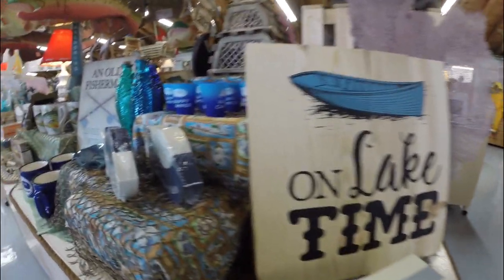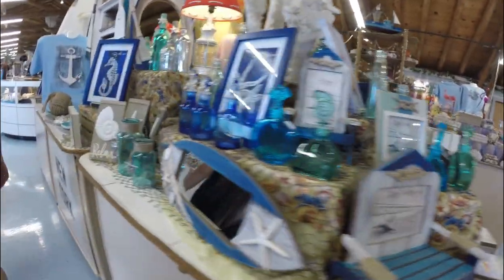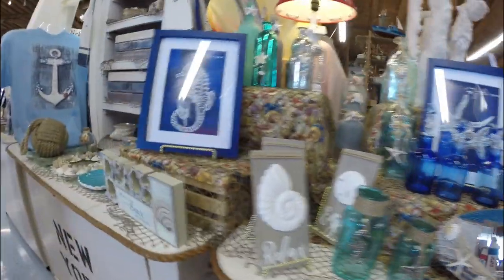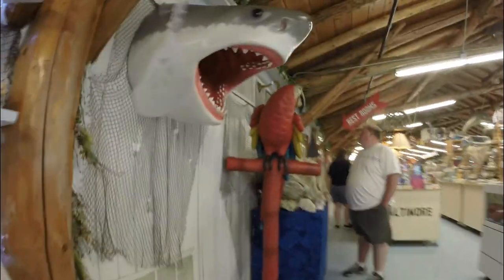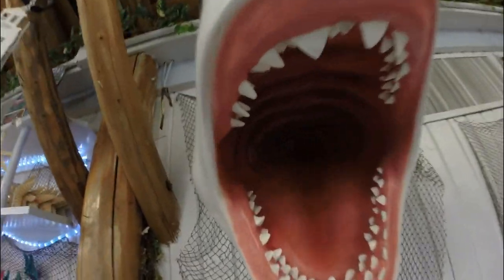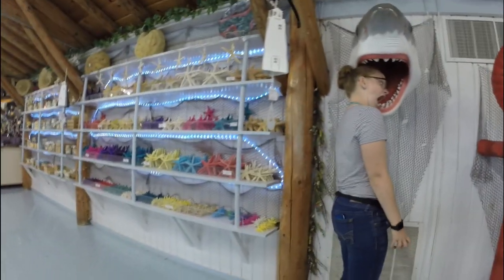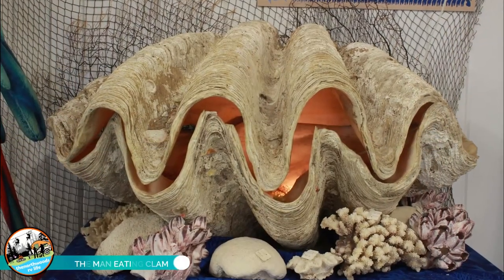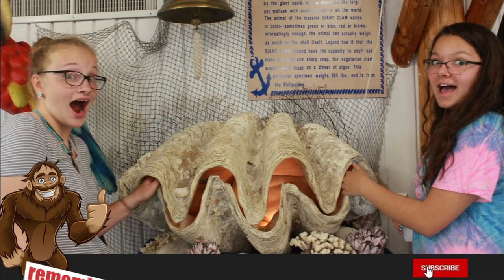Sea Shell City | Davy Jones Locker | Cheboygan Michigan | RV Living - S2EP46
Sea Shell City located 6 miles south of the Mackinac Bridge features gifts and oddities from Davy Jones Locker. Thousands of visitors each year stop by the shop to explore the truly unique items and to snap a picture with "The 500lb Man Eating Clam". Items at the store include a number of souvenir items, as well as unique home decor. Exploring these type sights while RV living is always fun, and enjoy local culture as well as some outrageous things. Is it a tourist trap? Possibly, but definitely worth the stop to explore what the store has to offer.

We strongly believe that to achieve true freedom in life one must live it. Freedom is an adventure, we're finding ours and you can too.

Share your camping with family and friends photos by tagging us on Instagram or hashtagging

⭐ About the episode:
We visit Sea Shell City and explorer oddities from Davy Jones Locker as well as the man eating clam. So come along with us as we explorer the sight.

Artist: Kikoru
Song: Gather Your Men

Artist: Rune Dale
Song: Heart Kept on Ice

► CAMERA GEAR
GoPro Hero 3+ Black

► Hohem iSteady Pro 3-Axis Handheld Gimbal Stabilizer for Gopro Hero 7/2018/6/5/4/3+